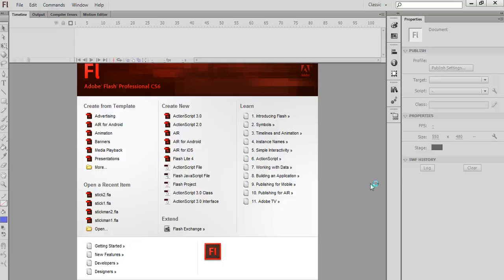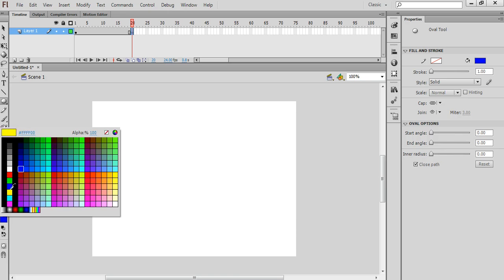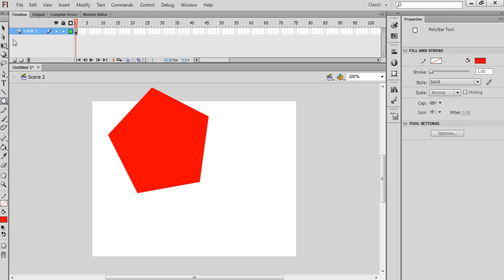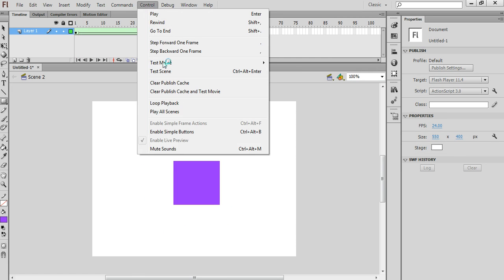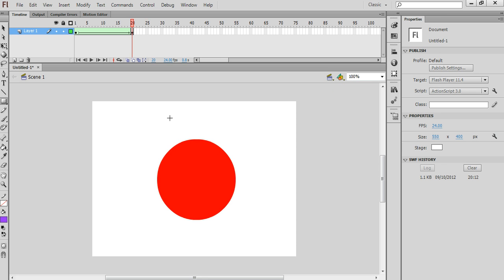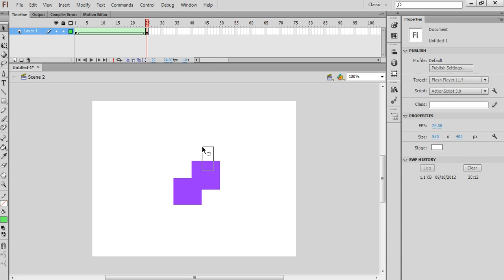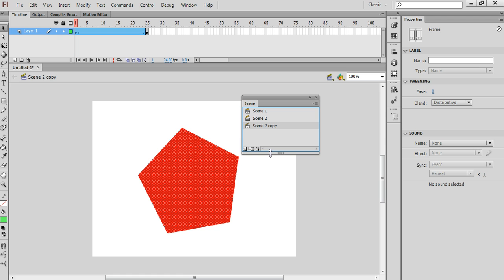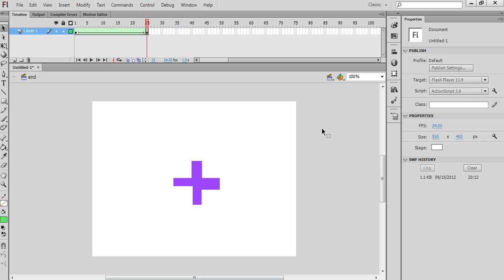Using scenes for an animation in Adobe Flash